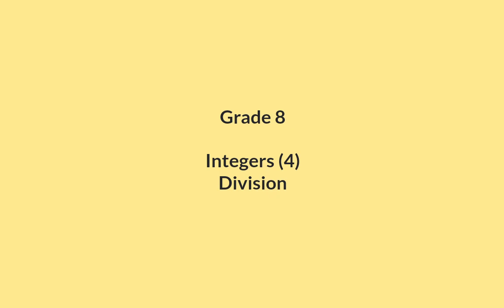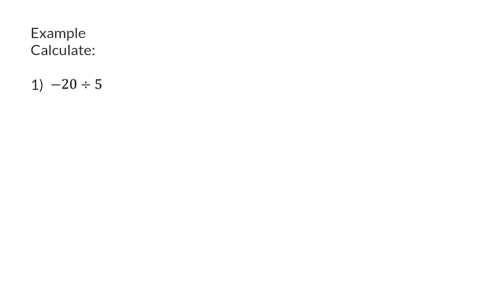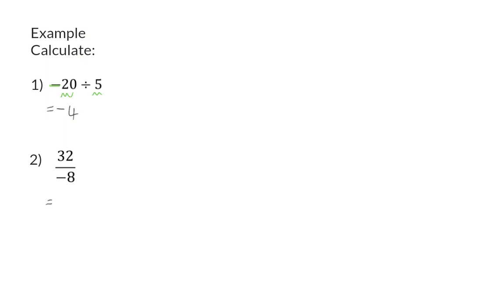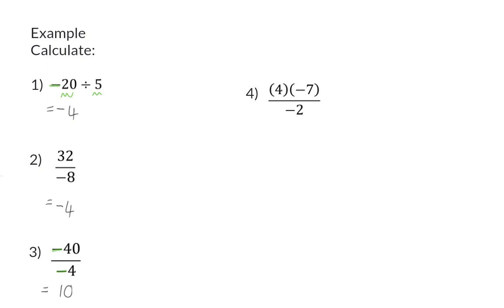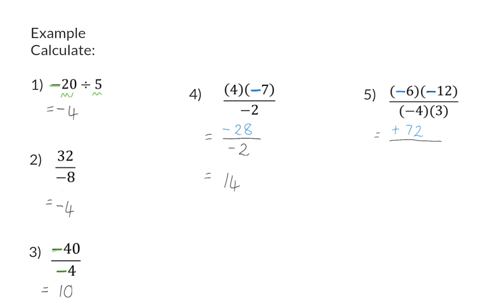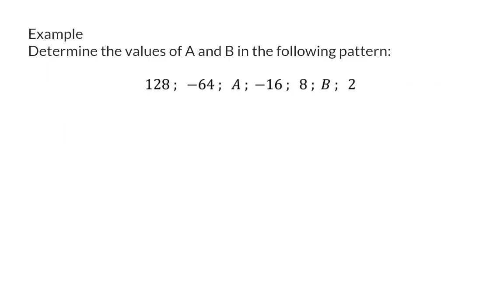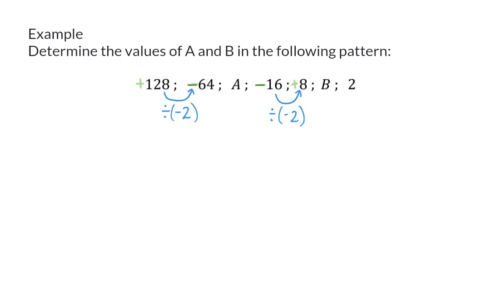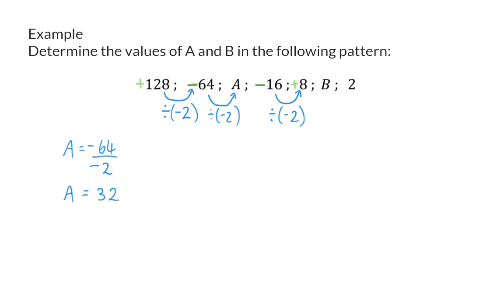04 Dividing integers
Integers 8